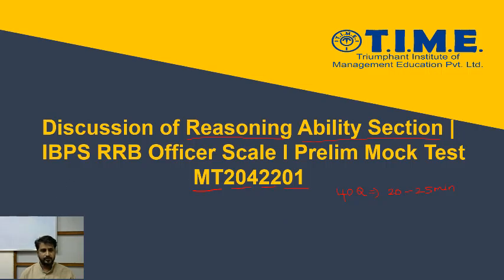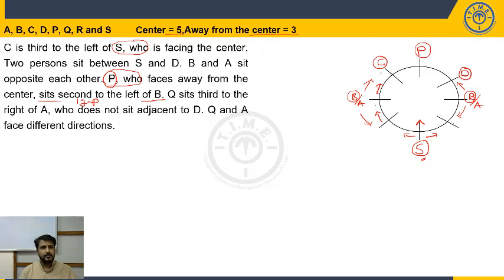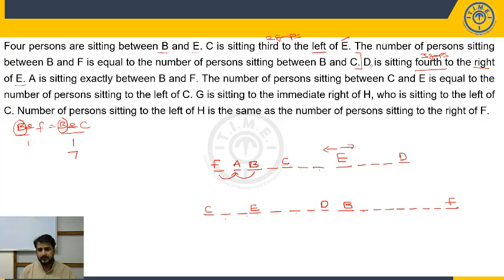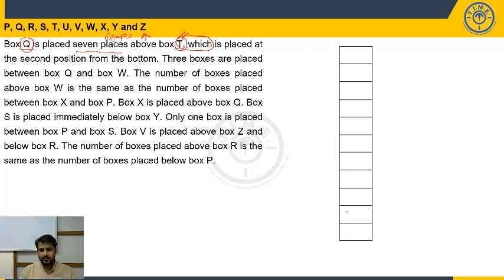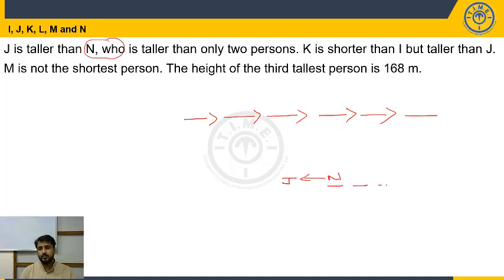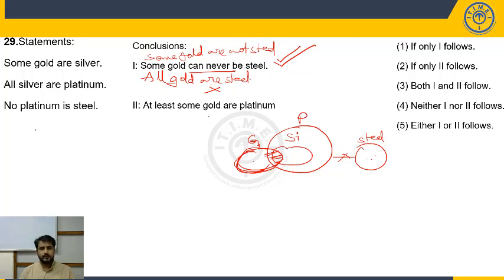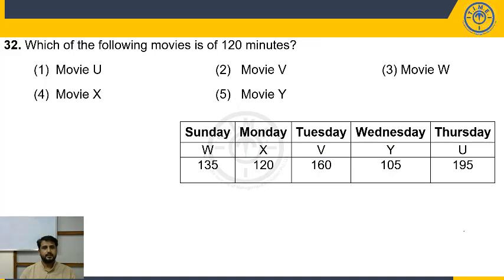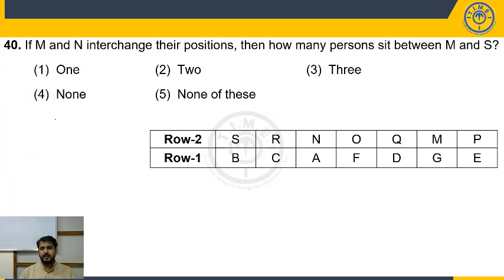Discussion of Reasoning Ability Section l IBPS RRB PO All India Mock Test( MT2042201)